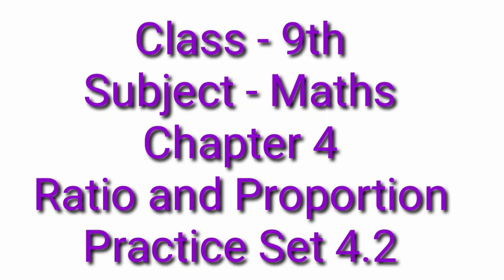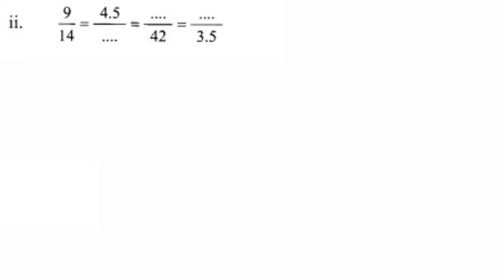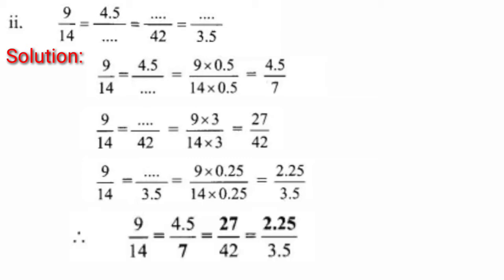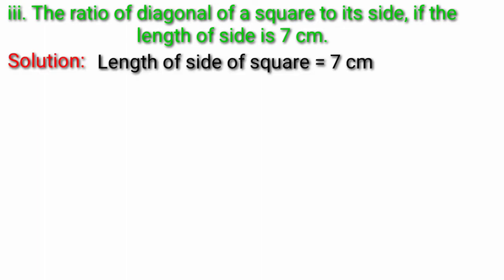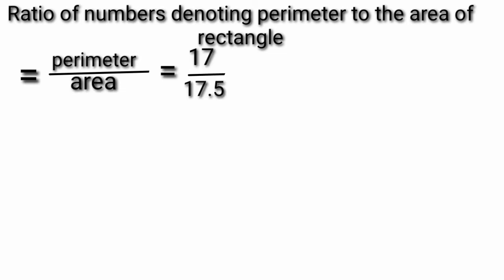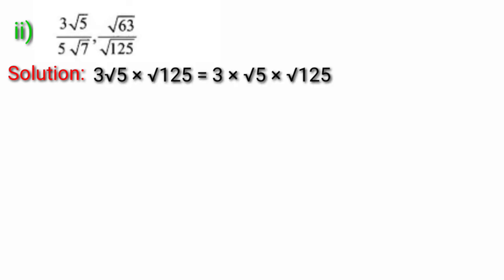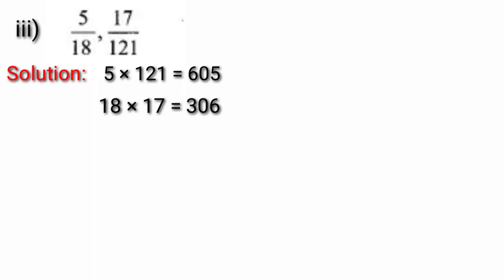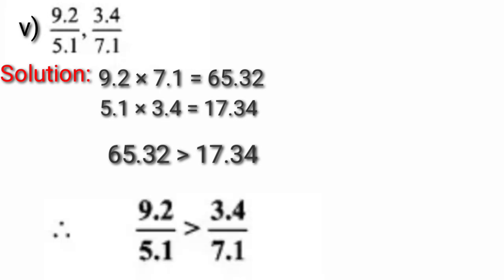Class 9 Maths Chapter 4 Ratio and Proportion Practice Set 4.2 Solutions std 9 maths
Class 9 Maths Chapter 4 Ratio and Proportion Practice Set 4.2 Solutions std 9 maths 4th chapter solutions practice set 4.2 maths